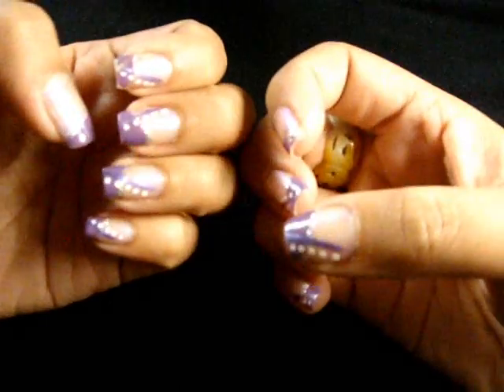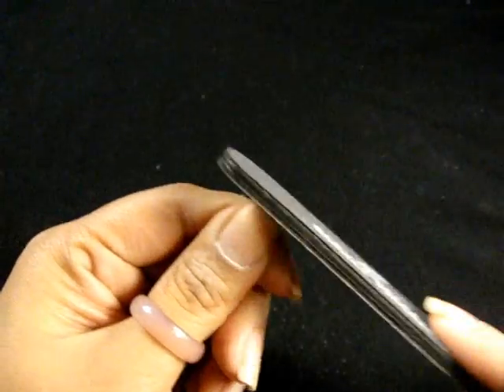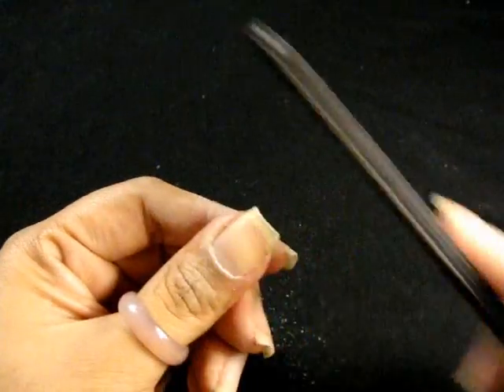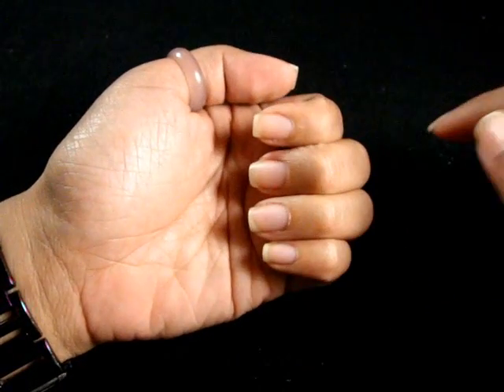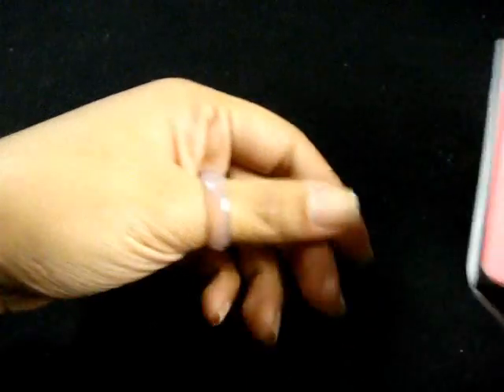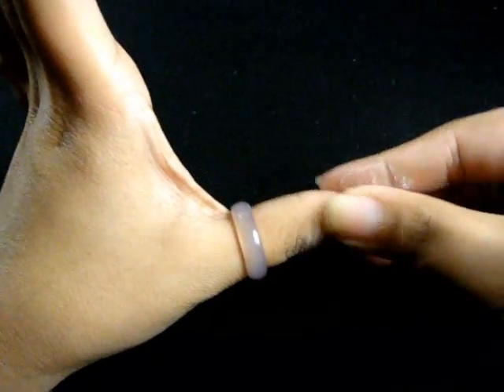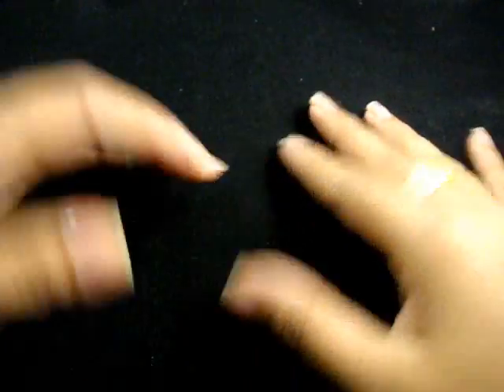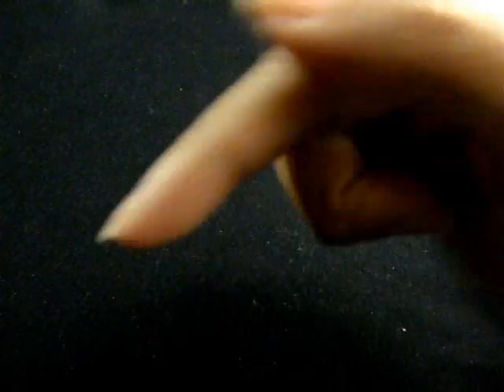Nail Care/Maintenance REQUEST! :)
i will list all products used and write down each step on my blog..so ch-ch-check it out!

#97 - Most Viewed (Today) - Howto & Style - New Zealand